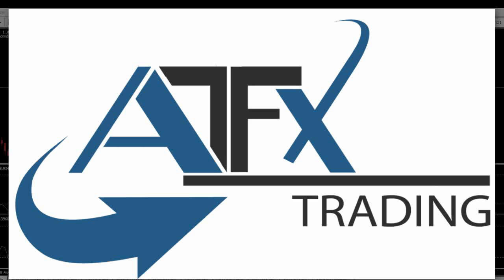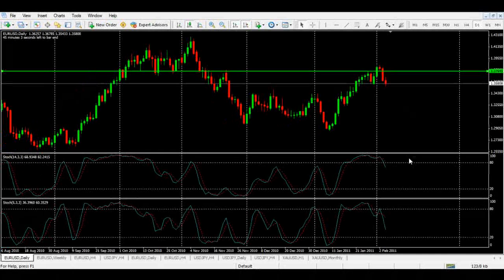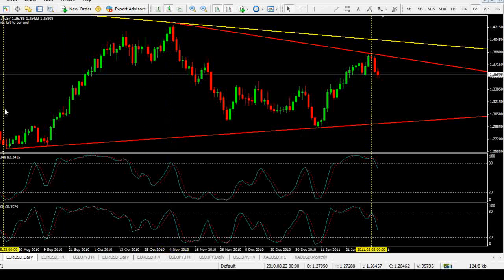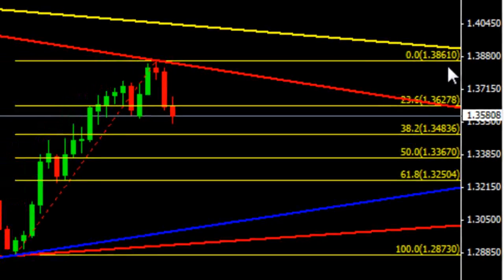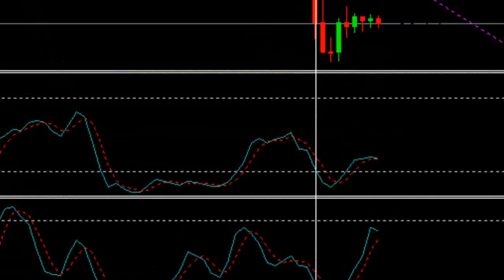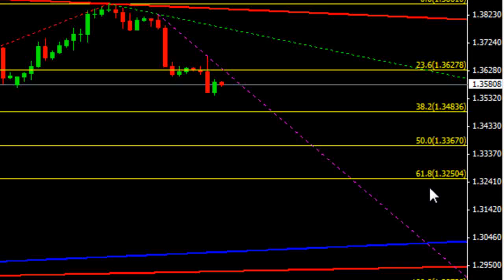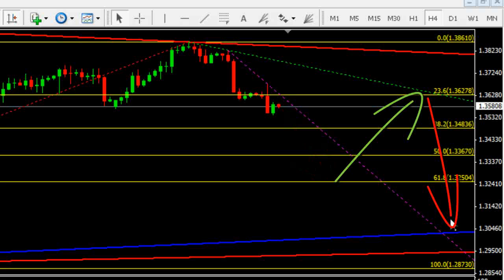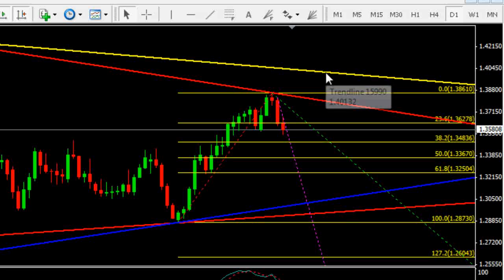EURUSD FEB 7-11 2011 Weekly overview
This video is for information only.

Leave your comments on quality improvement on this video.